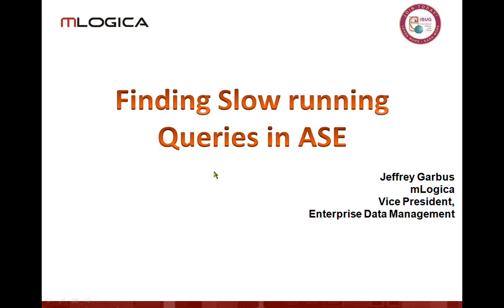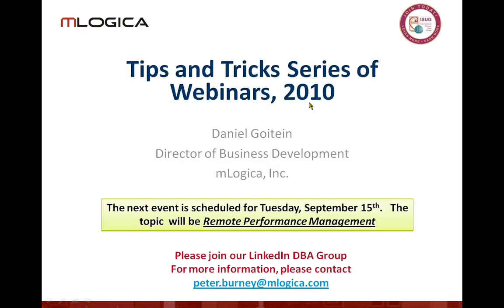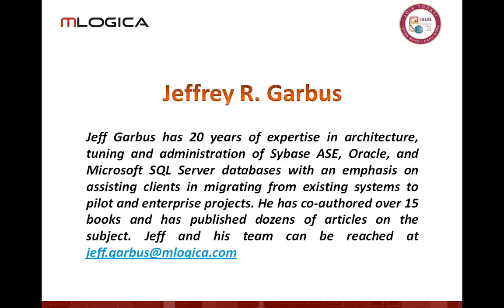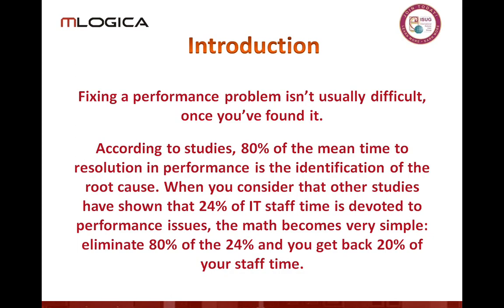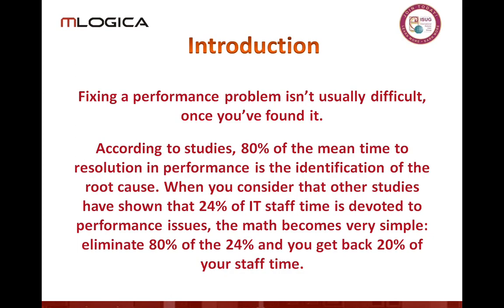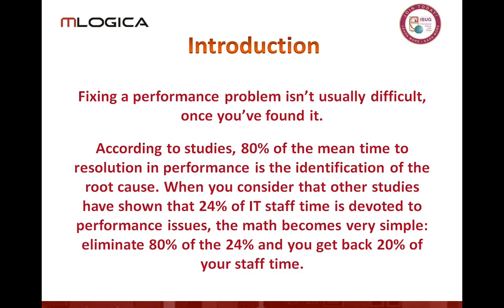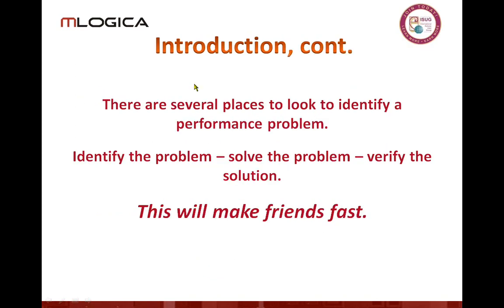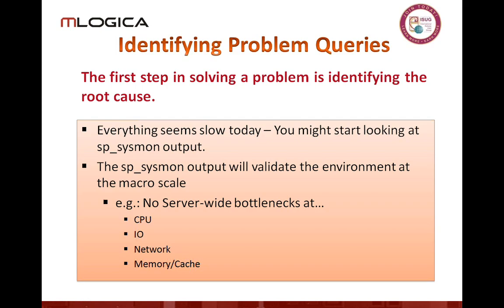Tips and Tricks Finding Slow Running Queries in ASE 15 Part 01 of 05